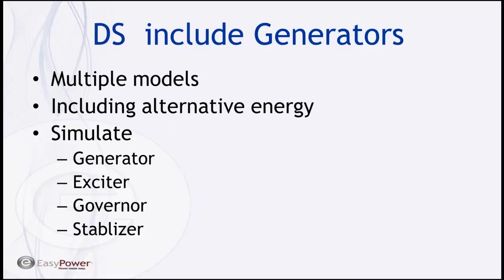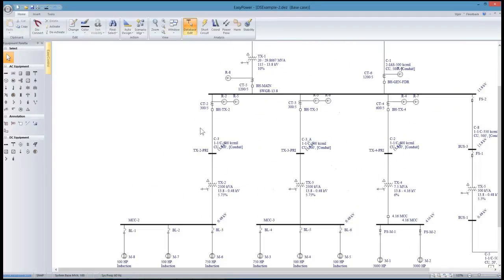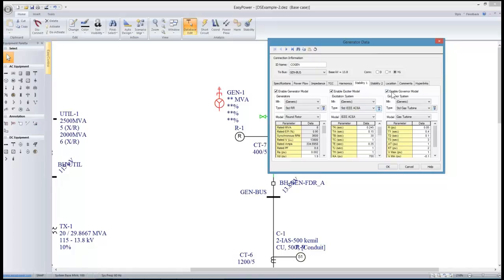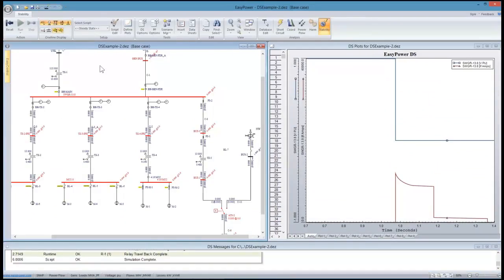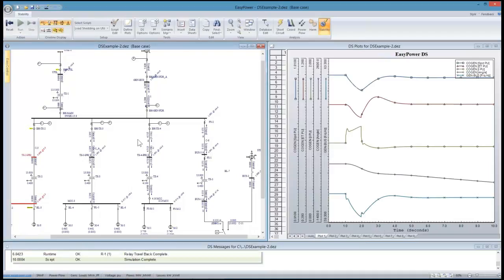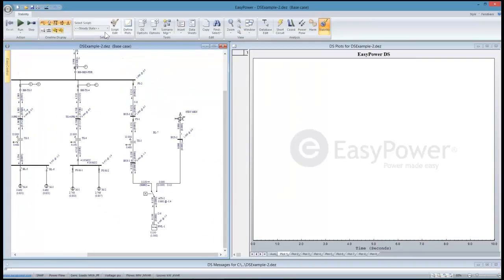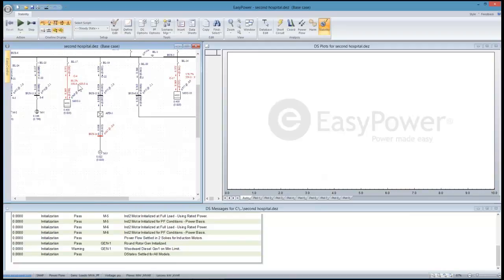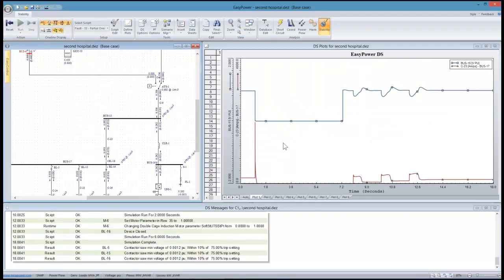Dynamic Stability Refresher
This refresher webinar, taught by Jim Chastain at EasyPower, will cover dynamic stability. It review how to take your load flow study to a whole new level by simulating live system interactions between load variations and various power sources on your system. This can include co-gen, emergency stand-by generators, and alternative energy sources. The Dynamic Stability module allows you to accurately simulate dynamic interaction between machines, networks, and protective device actions.